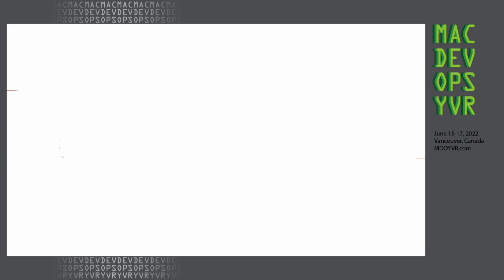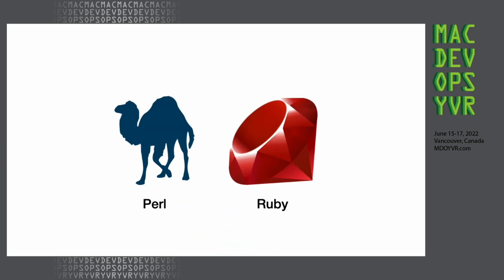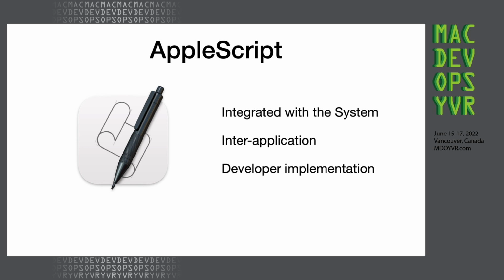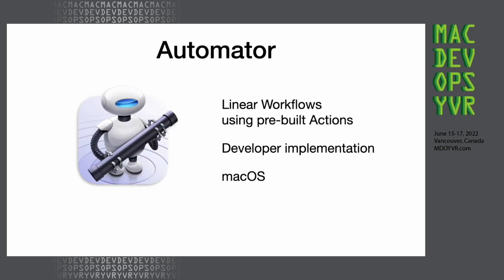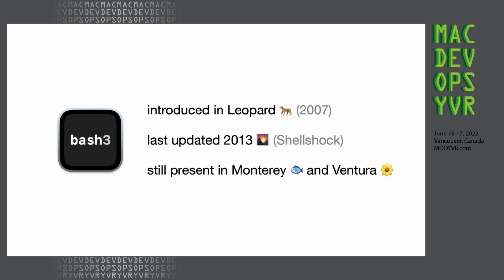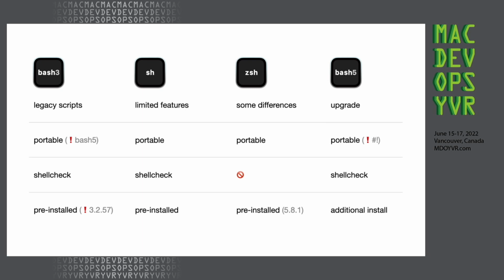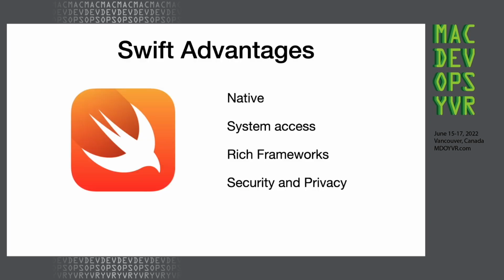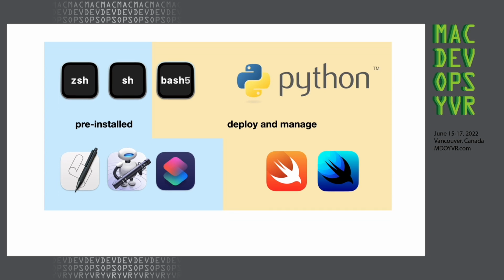MDOYVR22 - Armin Briegel - Encyclopedia of macOS Automation Tools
Armin Briegel
Encyclopedia of macOS Automation Tools